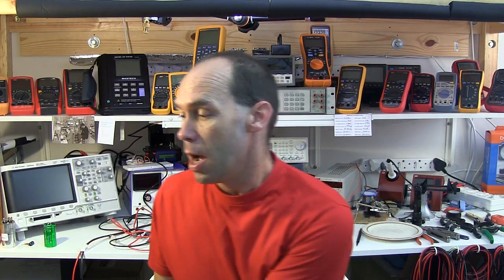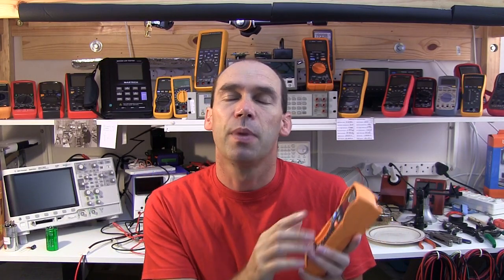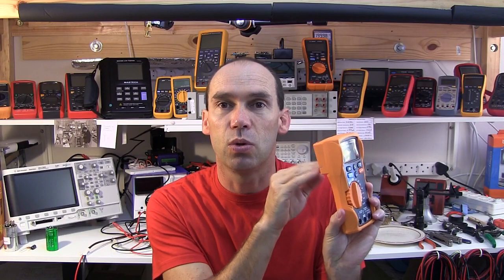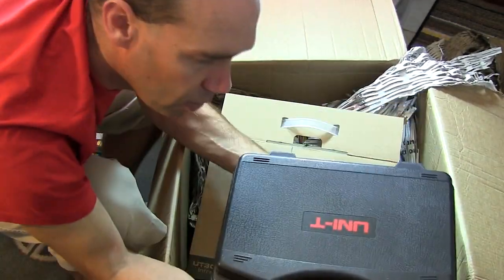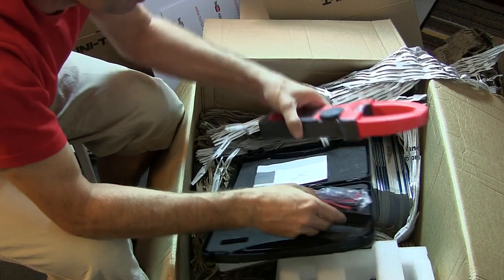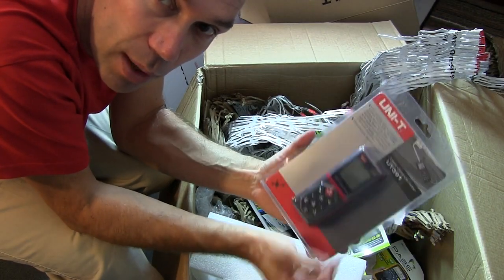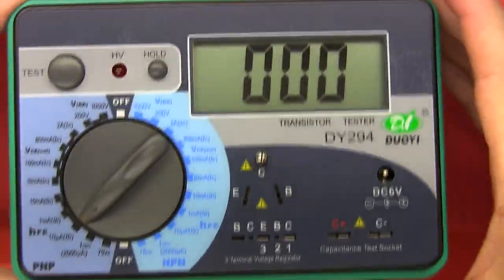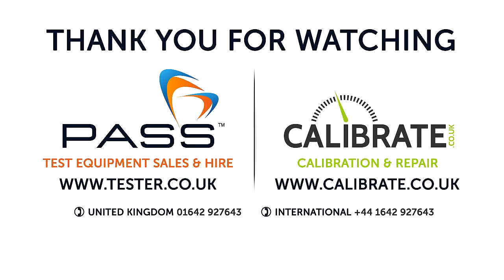T4D #54 - Mega mailbag / unboxing, PDK competition...and more!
Big mailbag from Tester.co.uk! Portable Dog Killer / Hush Puppy competition voting.

* Vote for the winner of the Portable Dog Killer / Hush Puppy / Quieter Canine / Treble Shooter competition.
* Barry from Tester.co.uk sends a mailbag full of UNI-T kit for review.
* Some feedback on Lead Crystal vs Gel Battery testing
* A quick look at the Transistor / diode / voltage regulator / capacitor / insulation tester that Franky sent me.